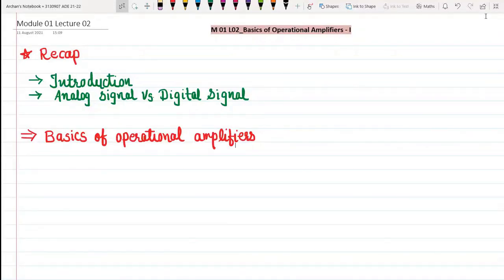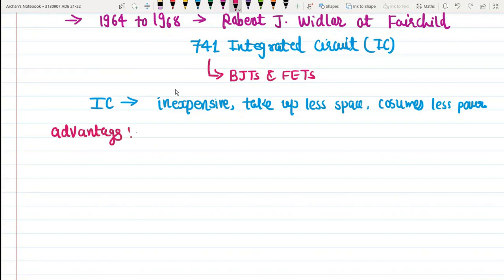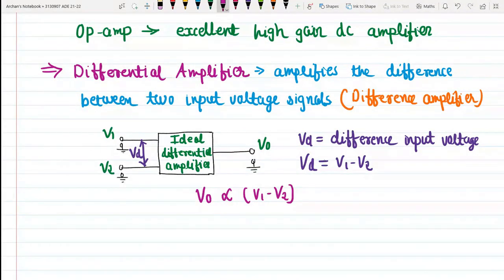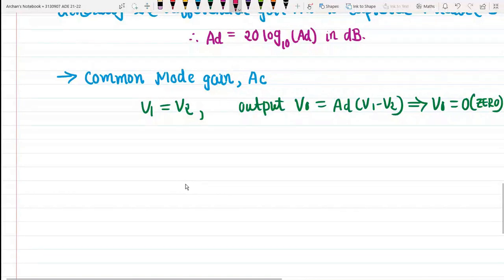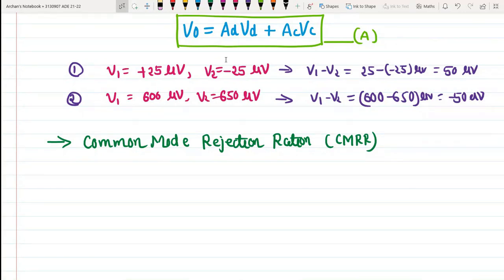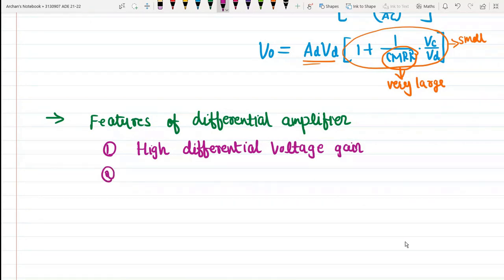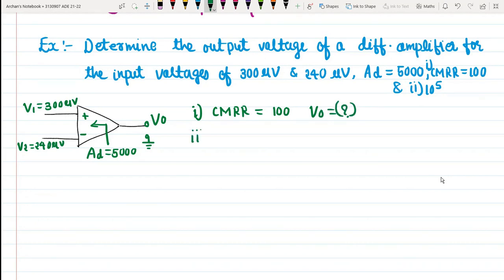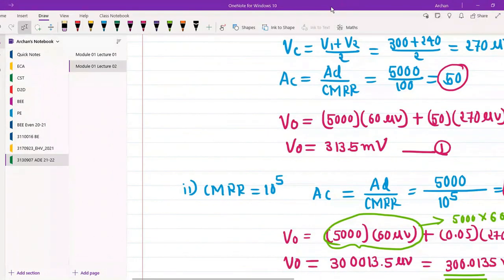ADE M01 L02 Basics of Amplifiers I